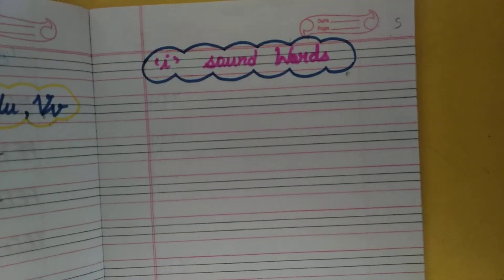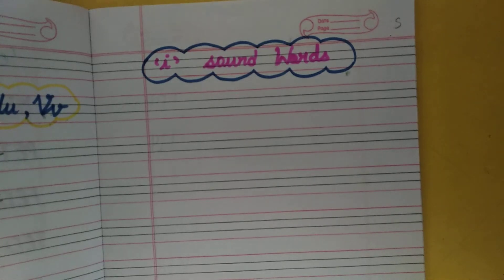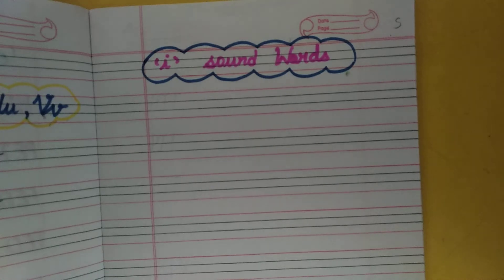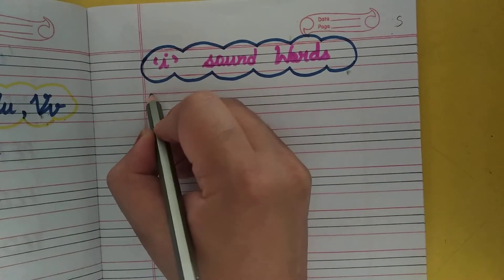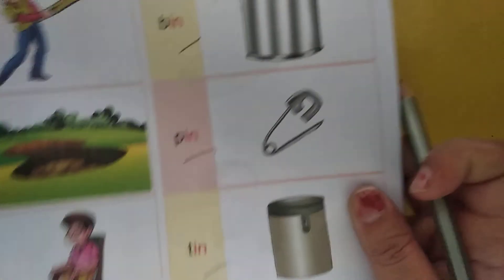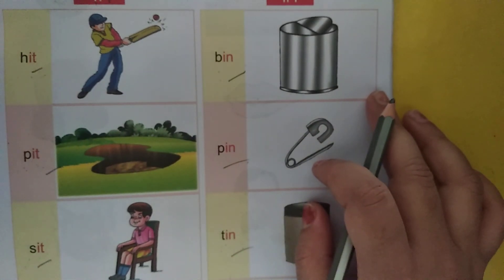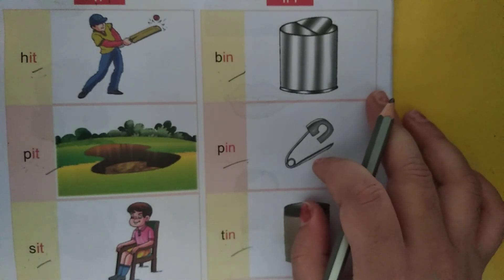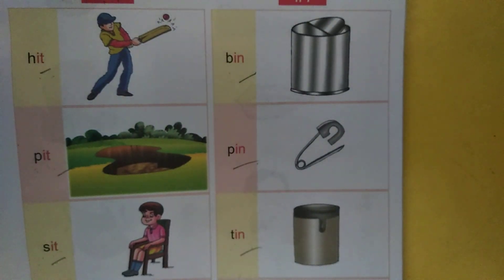LKG Grade | English | AV Assignment 8 | 27th October 2020